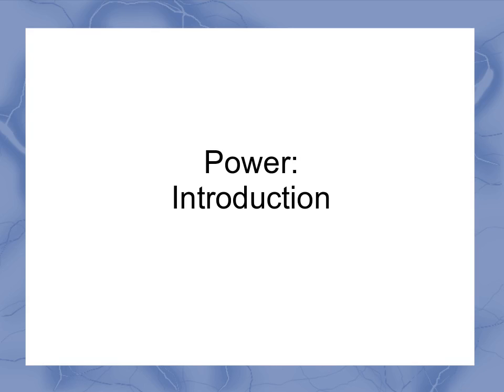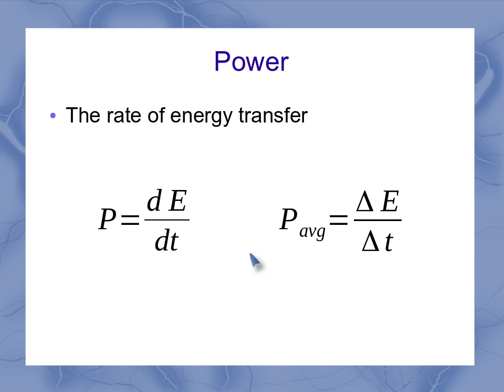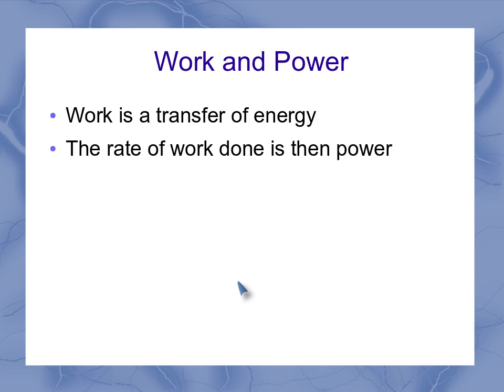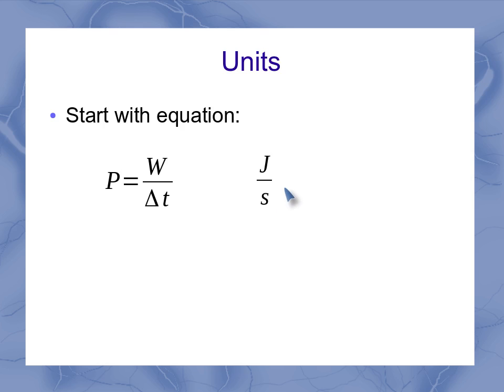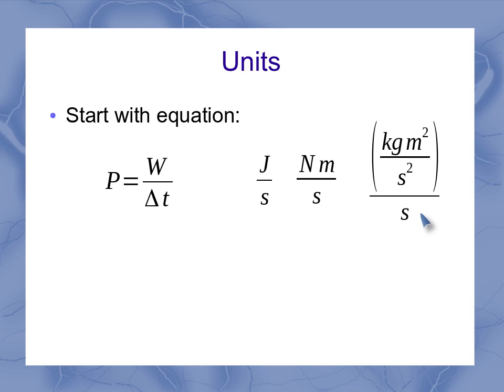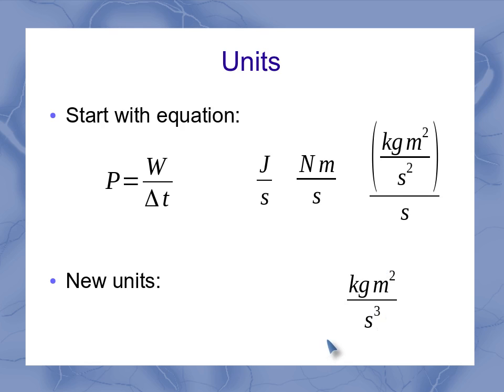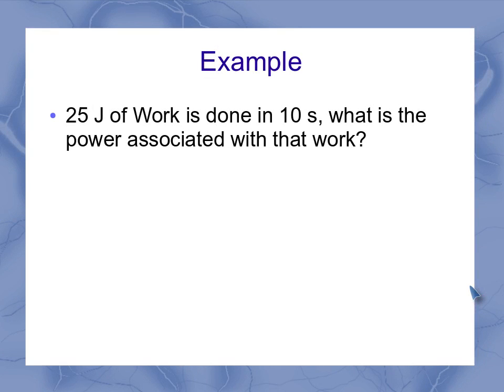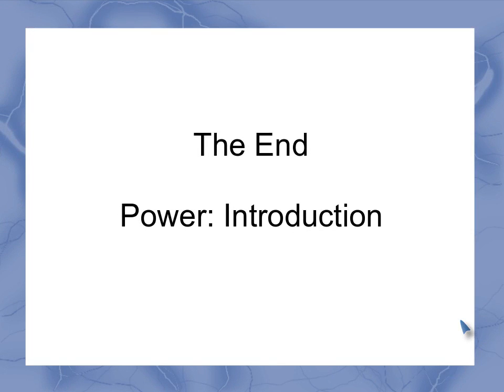Power: Introduction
This video introduces the concept of Power as used in general physics. In particular it looks at the relationship of power to mechanical work.